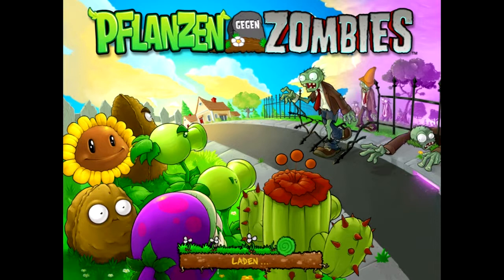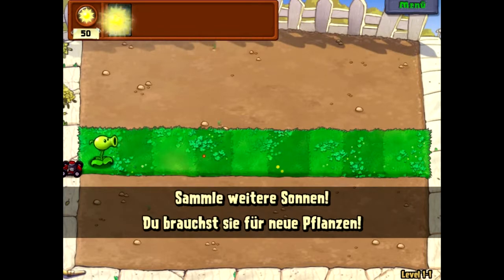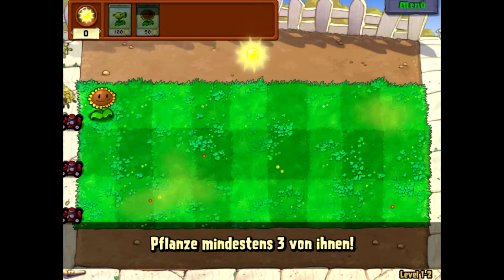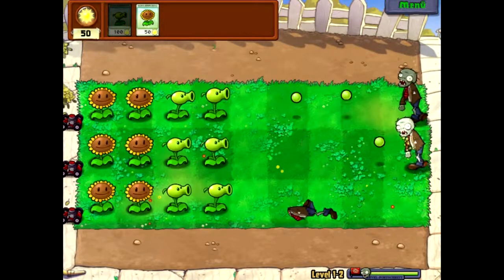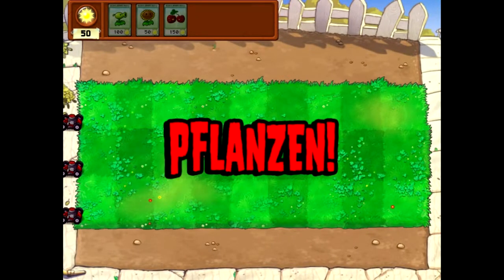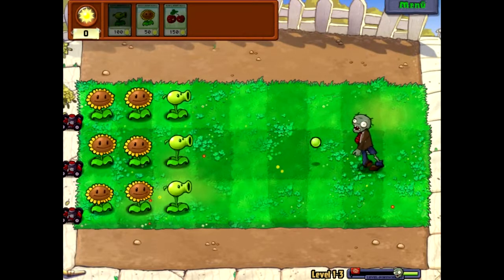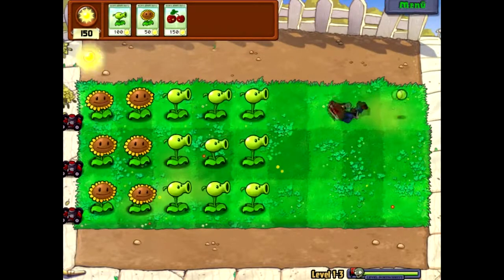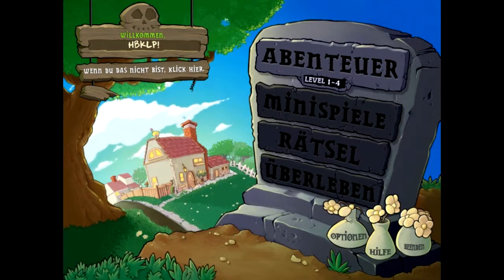Let's Test Pflanzen gegen Zombies Part 1 - Ohne Coursor ist suboptimal (Deutsch) [HD]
Braiiiiiins... (Wilkommen bei meinem neuen Freitags Projekt, wenn es euch gefällt ^^)